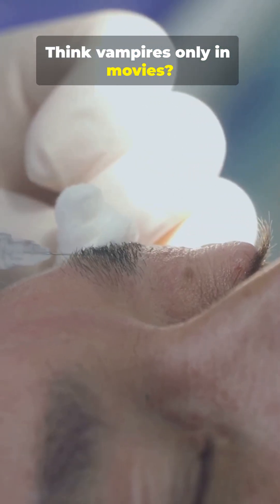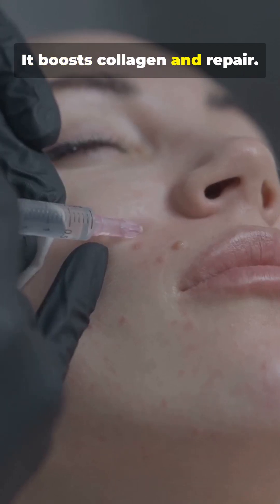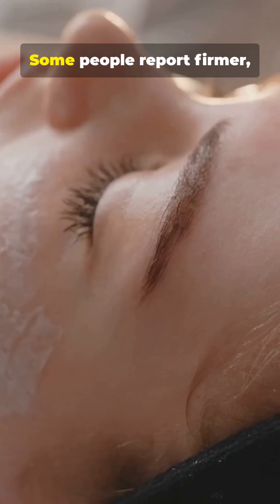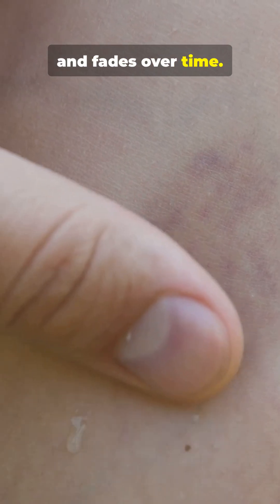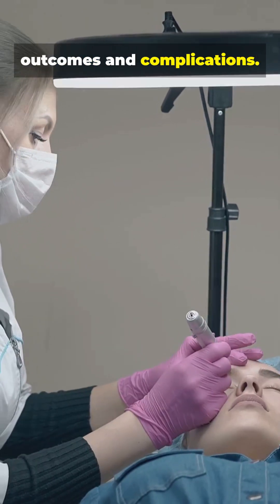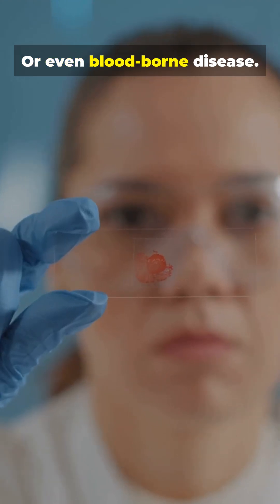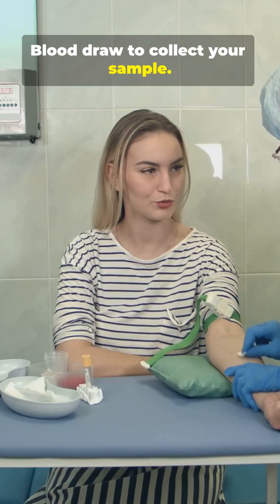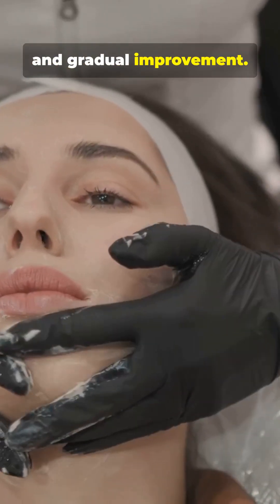“Your Own Blood on Your Face?! 😳 Real Science of the Vampire Facial”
Ever heard of the Vampire Facial? It’s not horror — it’s pure medical science!
Doctors draw your own blood, extract platelet-rich plasma (PRP), and inject it back into your face to boost collagen, repair skin, and create that natural celebrity glow ✨

This 60-second video explains:
🩸 What Vampire Facial (PRP) really is
💉 How it works to rejuvenate your skin
🧠 Why doctors and OMF surgeons use it for scars, hair, and skin glow
⚕️ Is it actually safe and effective?
It looks scary but it’s one of the most advanced regenerative procedures in cosmetic medicine!